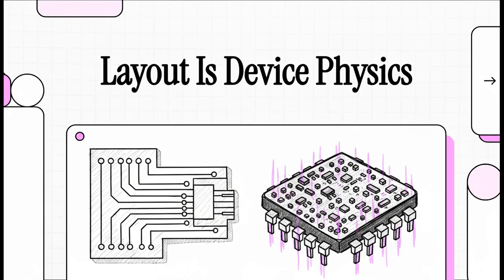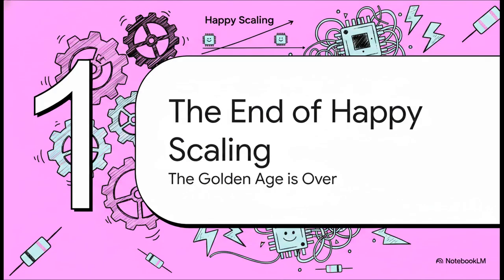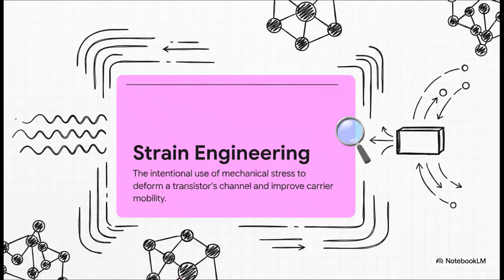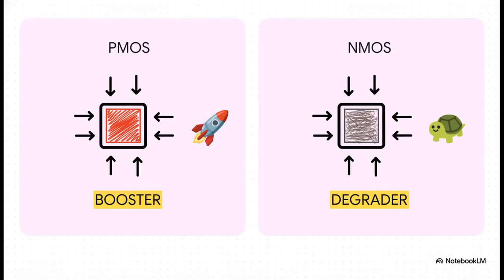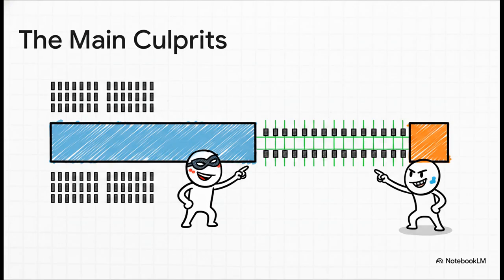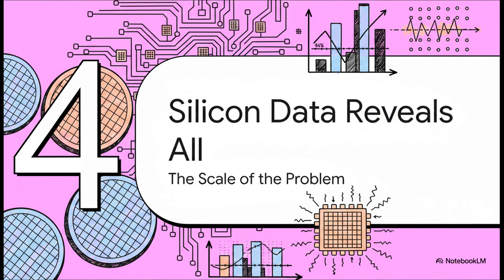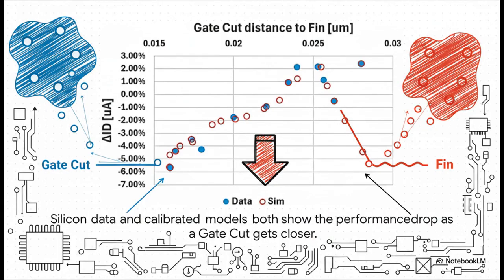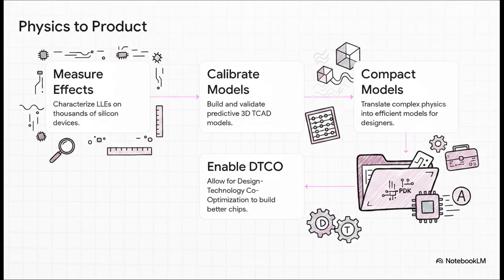Layout Is Device Physics